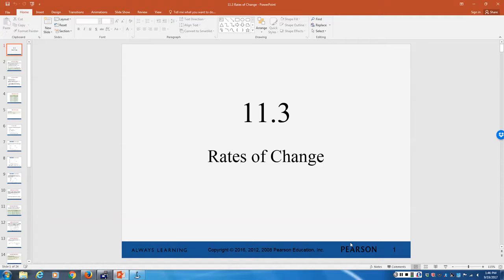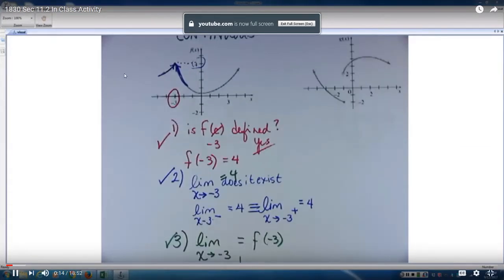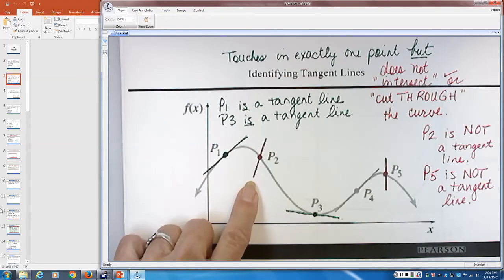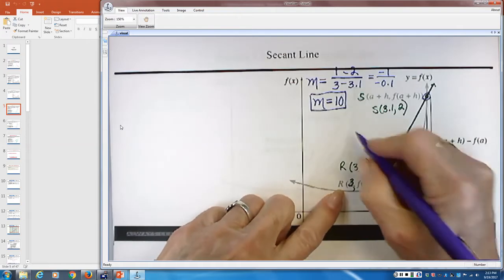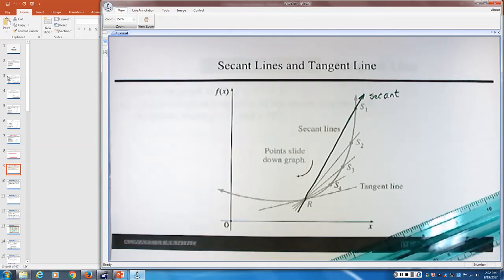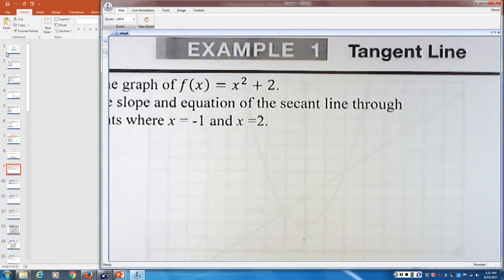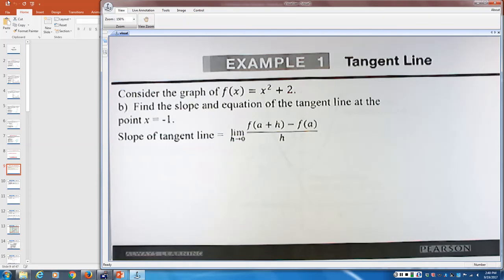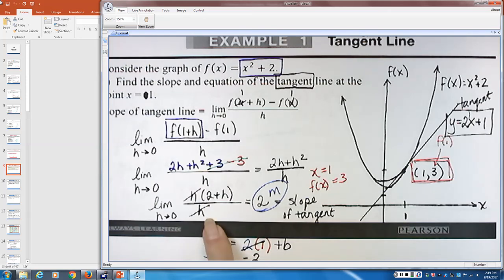1830 Sec 11.4